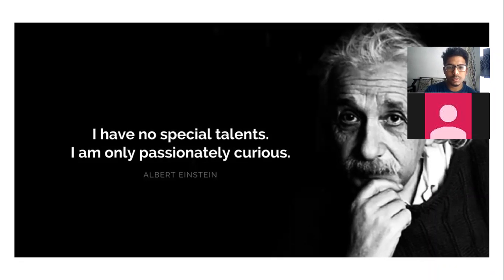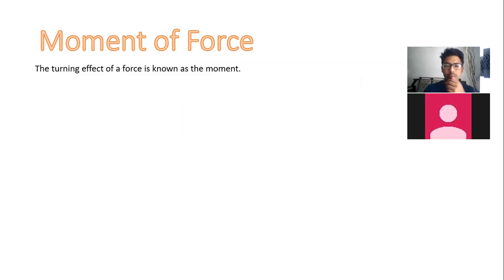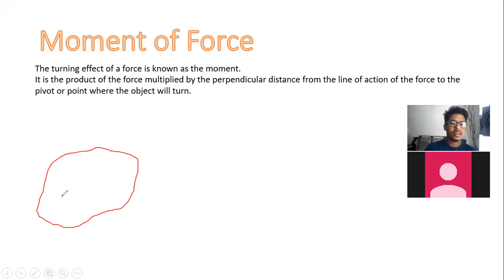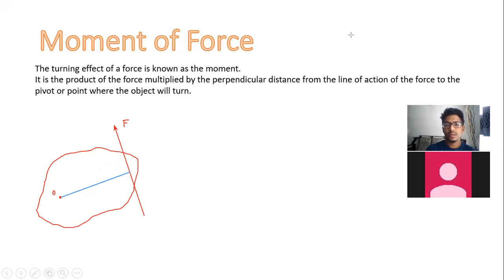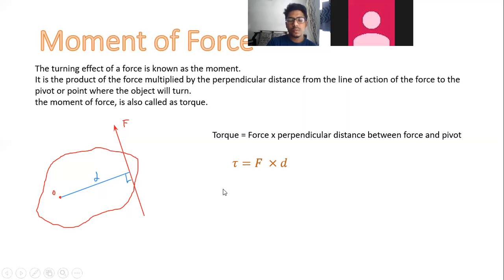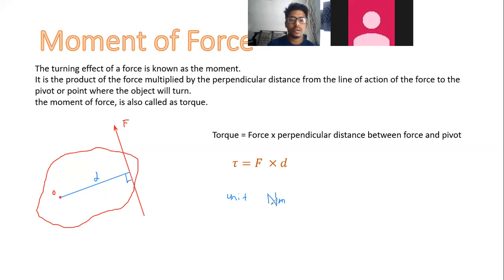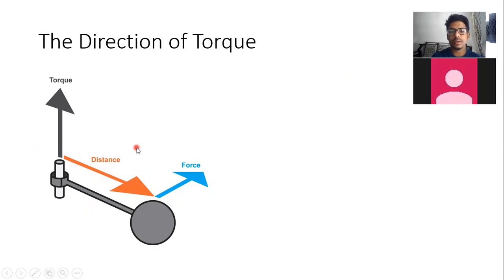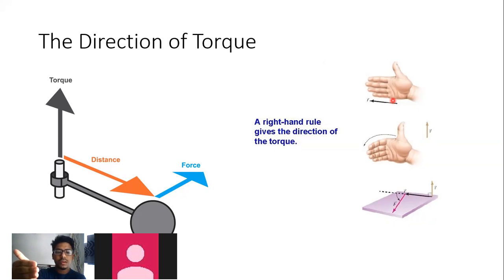Moment of Force (Torque) - Physics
Hello Students,
Welcome to our Physics class.
Here, I have uploaded a recording of half an hour (about 30 minutes) from our 1 and half hour class for 2023 Advance Level batch (G.C.E)

To join our Physics class;
Drop a message on WhatsApp to the below number,
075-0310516